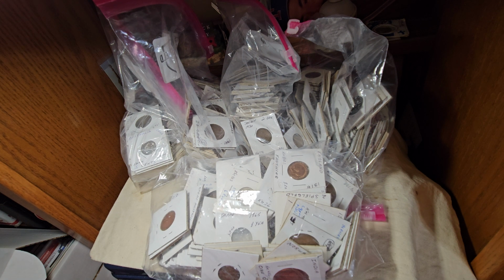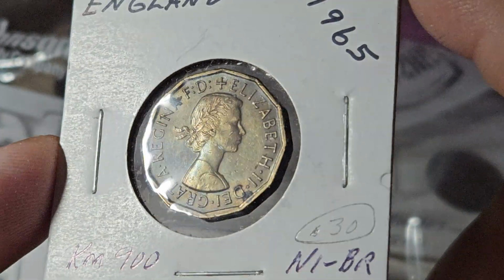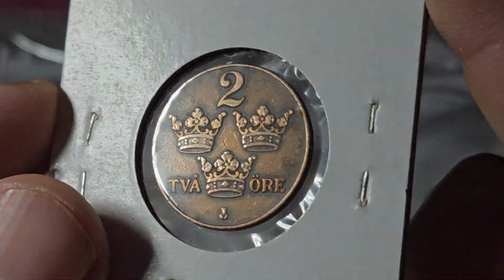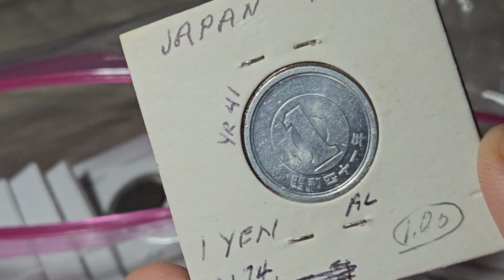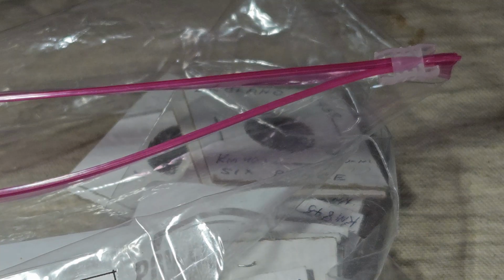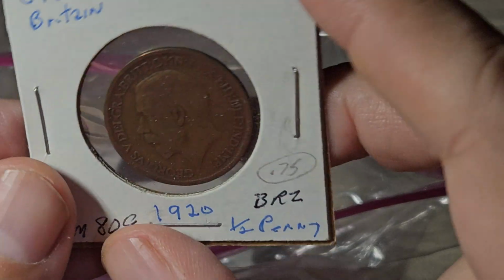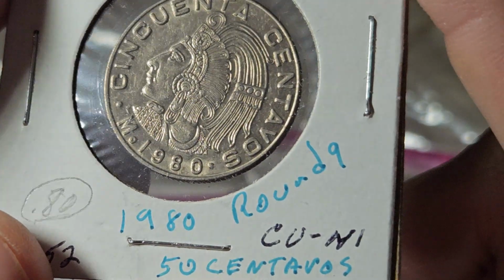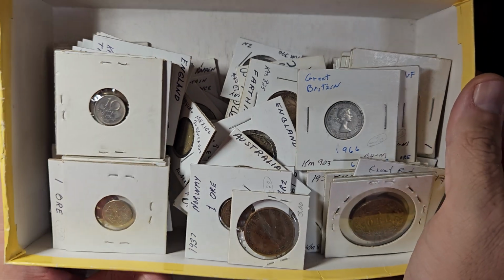100 Identified foreign coins for $20: Round 5, Part 1 | What do you think of their prices? Zanzibar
Would you like to buy some of the coins featured in past videos?  If I have anything for sale, it will be in my Ebay store at this link:

I met a dealer who sells mystery lots of 100 foreign coins in flips, most are identified.  These lots usually have a mix of great coins and bad coins, but are usually worthwhile. Sometimes one or two countries appear a lot.  I bought five of these lots and recorded my unboxing all in the same day, but are spreading out the uploads.  Would you have paid $20 for this?

Coins in this video come from these countries: Australia, Switzerland, Norway, Cuba, Great Britain, Denmark, Zanzibar, Sweden, Japan, This Israel coin is actually a Peace token, British India, Mexico, Finland, Weimar Germany, India, Newfoundland, Hungary, Western African States

Thoughts since I made the video and looked everything up...
All of the prices in pencil were theoretically defensible, but for the higher priced coins, they would have needed to be in better condition to get there.  The never lowered the price for cleaning, damage or corrosion.
The lower priced coins were usually priced appropriately.
I looked up the book value of every coin in here, graded them tougher, and cut the value in half if it was cleaned.
Across all the bags, I got 15 new coins for my collection with a book value of $22.
Each bag had some upgrades for my collection, and those coins averaged over $30 in book value - so in this regard, these bags were worth it to me.
Total Book Value of everything in this video was still over $100!
Yet, to be in a lot like this, many of these coins could be hard to move for a dealer.  Most people aren't going to pay book price for an MS60 uncirculated key date coin when you can find a common date version for cheap.
Numista reflects this as well, the community says a few were worth more, but most were worth less.